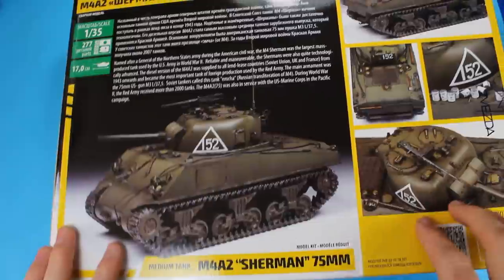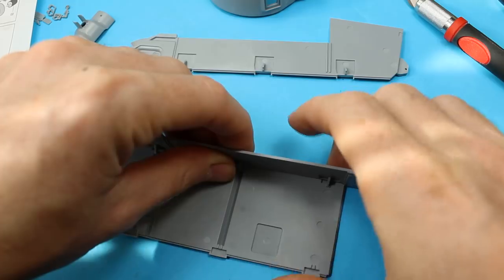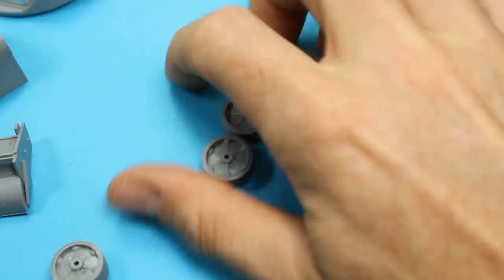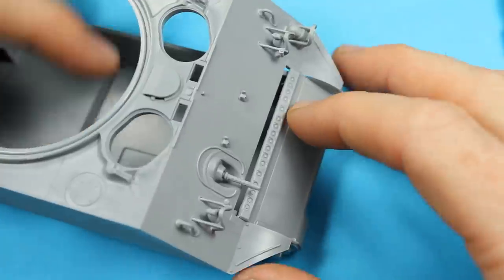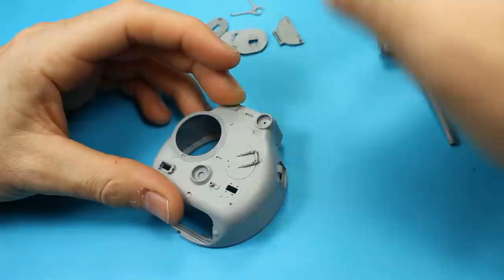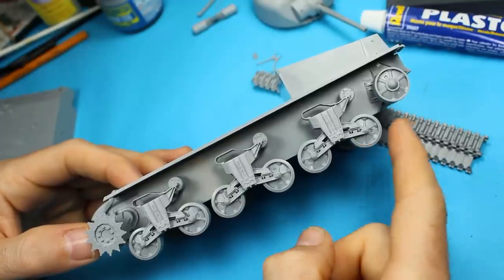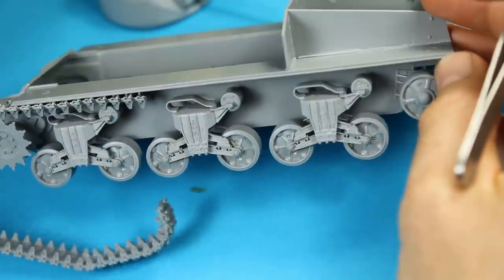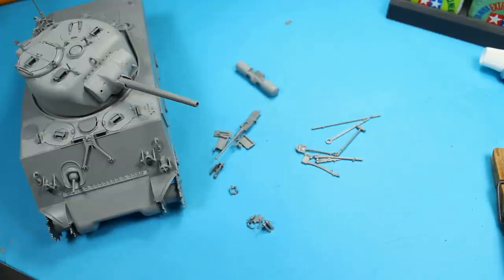Zvezda 1/35 M4A2 Sherman, Step by Step Full Build Video, Part 1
Link to Walk Around (M4A3 but has same hull and turret)

Part 1 of the build from my Basic Armour Modelling series, this time we tackle the Zvezda 1/35 M4A2 Sherman, this is a new release for 2020 from Zvezda and is an exceptional kit in terms of fit and quality. We add some cast texture using Mr Surfacer 1200 and tackle link and length tracks then bring the build to a finish.

This part takes you through the build and gets us ready for paint.